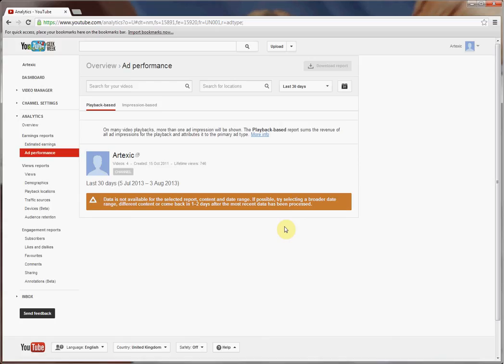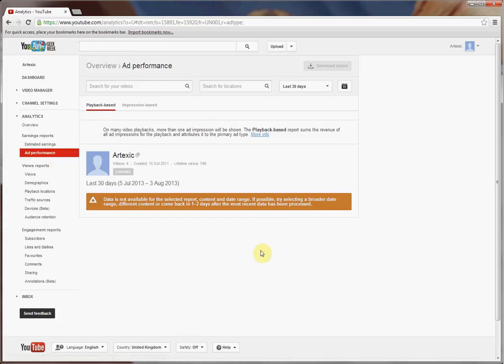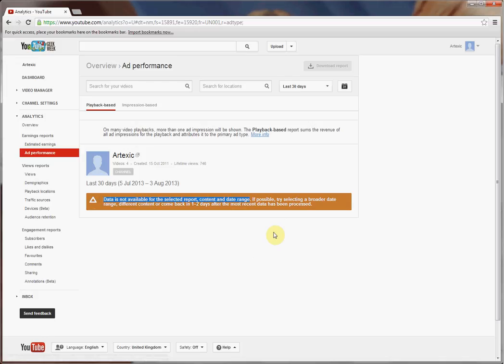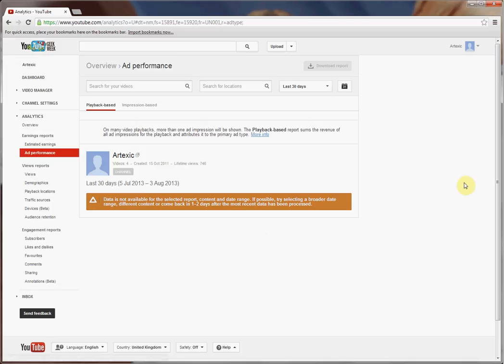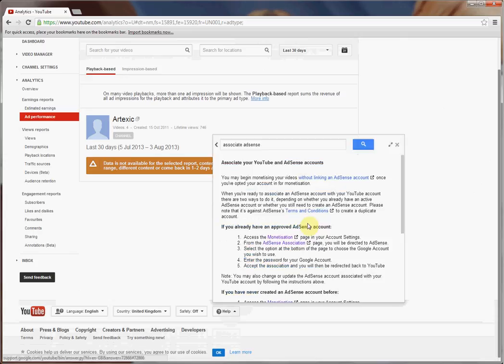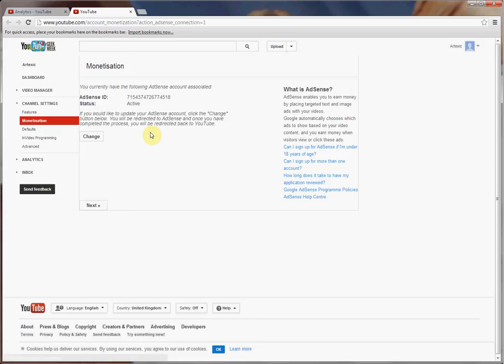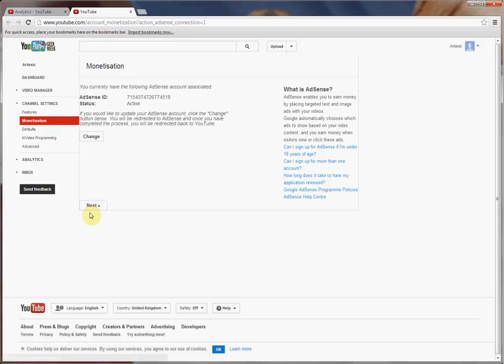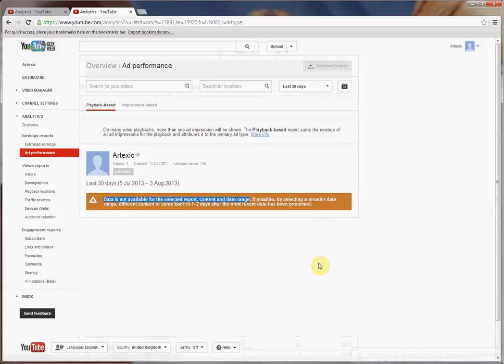SOLVED: "Data is not available for the selected report"/$0 estimated earnings in YouTube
This video shows how to resolve the "Data is not available for the selected report, content and date range" error in the YouTube Ad Performance page. This also is the cause of a constant $0.00 estimated earnings for an account with monetization enabled.

Within an hour of making this video, my Adsense account stated "YouTube earnings will be added to your AdSense payments page before the 15th of each month, and will included in your payment if your total earnings exceed the payment threshold. Estimated earnings will not be updated to include your YouTube earnings.". A good sign, I think!